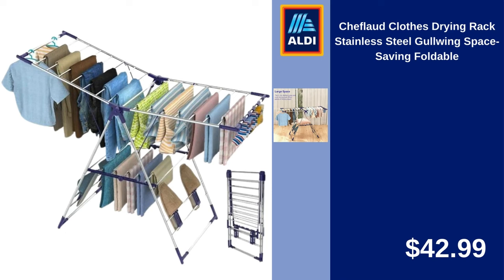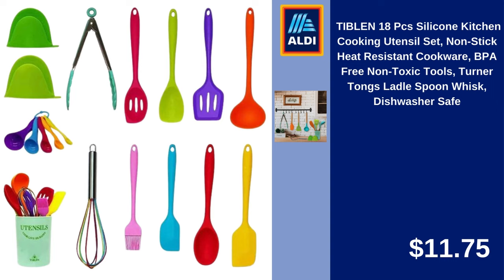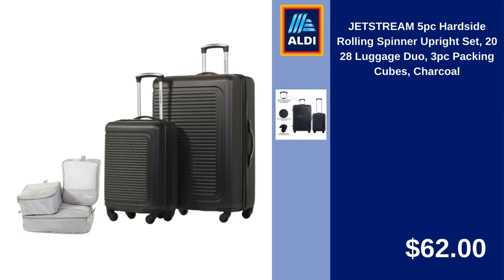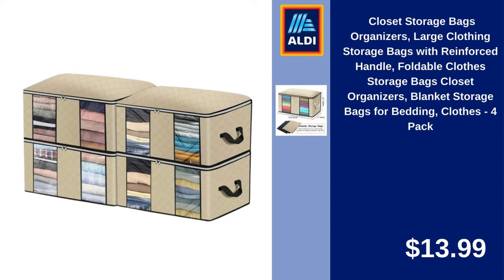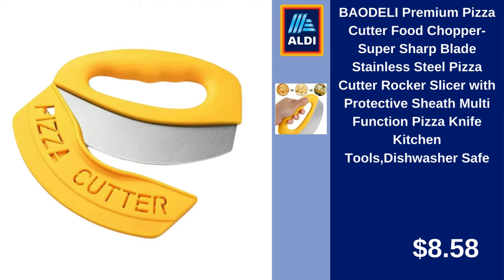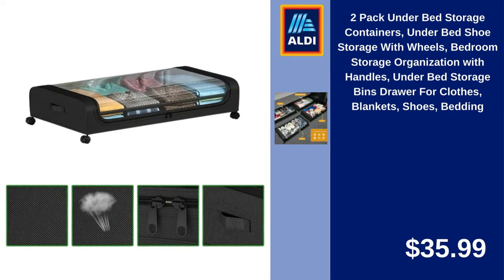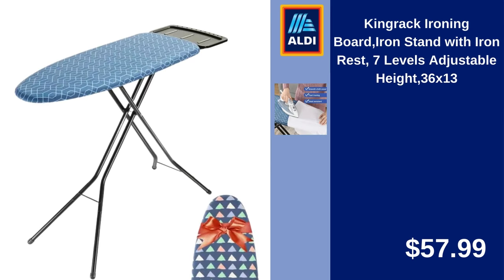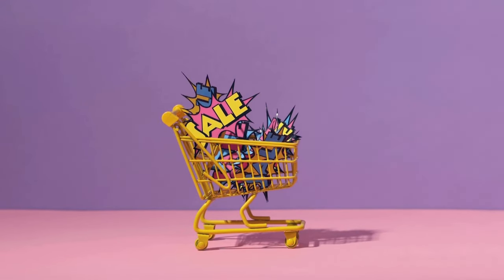This week's 10 best products at Aldi!! | Deal Time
Check out the 10 best products at ALDI this week! From innovative kitchen gadgets to cozy home essentials, these top picks are sure to impress. Let’s dive into these amazing finds that will make your next ALDI shopping trip a huge success!